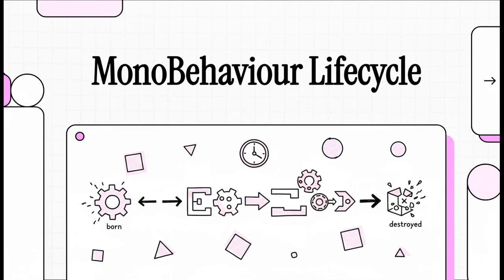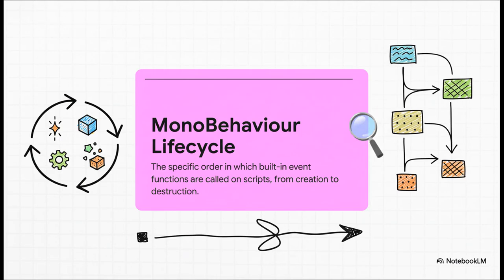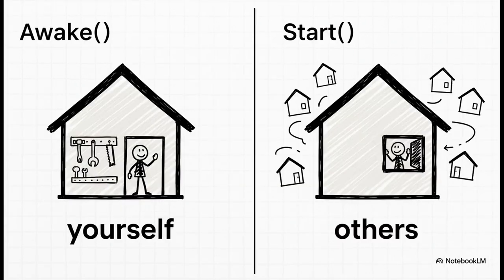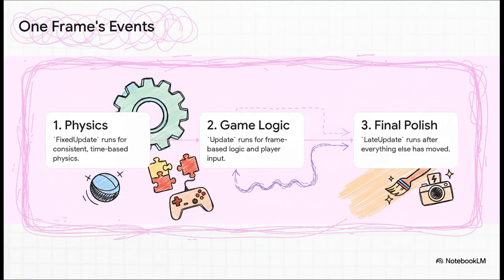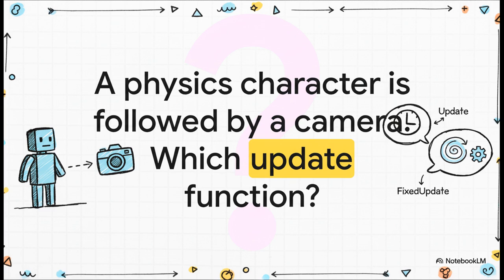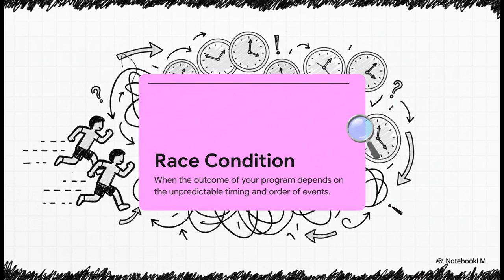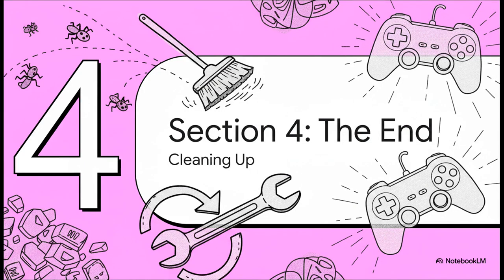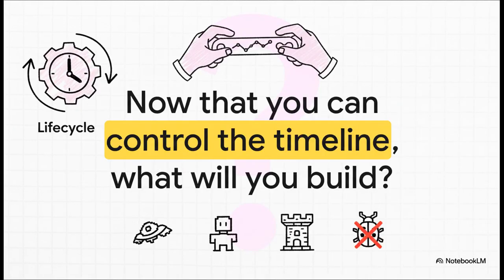Mastering the Unity Lifecycle: Awake vs Start vs Update (Ep. 2)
When does your code actually run? Understanding the Execution Order is the single most important theory concept for a Unity programmer. We break down the "Race Conditions" that cause bugs and how to fix them.
Topics Covered:
Awake vs. Start (The Initialization Rules).
Update vs. FixedUpdate vs. LateUpdate.
Understanding Frame Rate Independence.
Common dependencies issues.